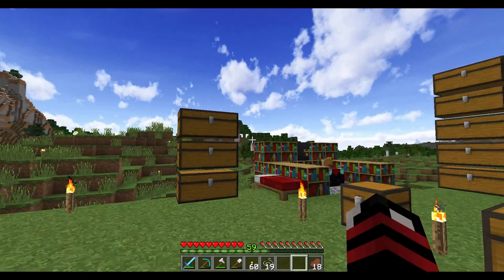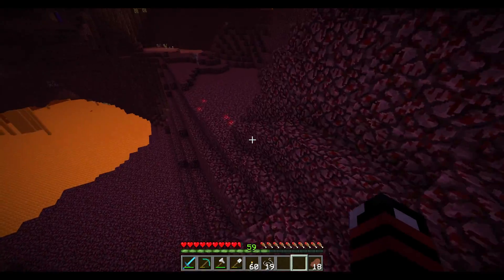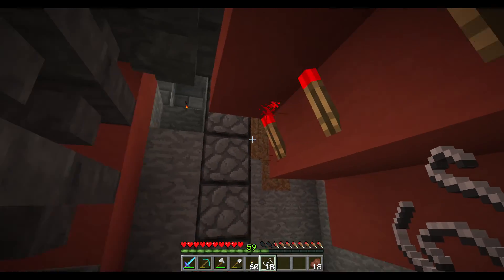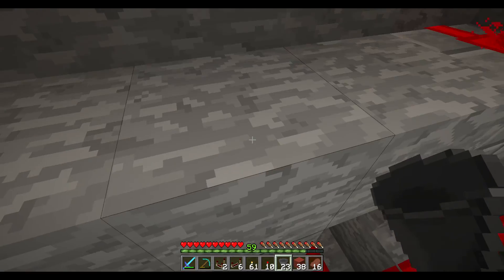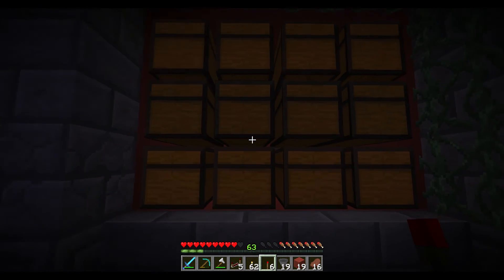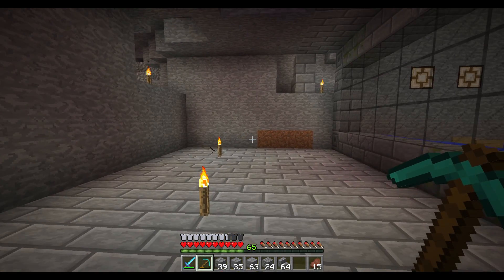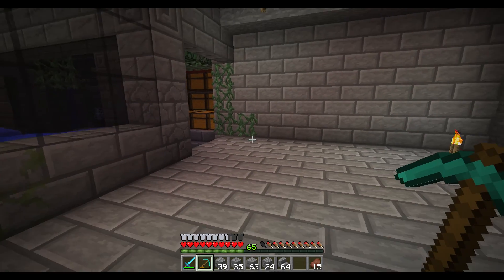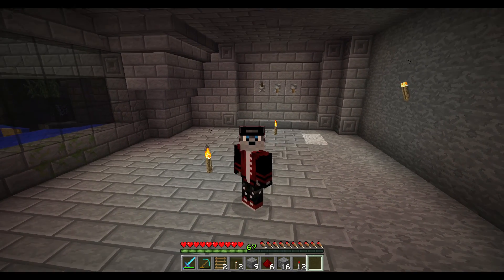Eli's Kingdom: Episode 3 - The Secret Hidden Redstone Door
Welcome to Eli's Kingdom; A video games inspired Minecraft survival single player "Let's Play"!

This episode features a brief tour of the current progress in Eli's Kingdom, followed by construction of a dropper elevator in the dual mob spawner xp farm, allowing the mob drops to be transported into the chests.  Finally, we construct a secret hidden redstone door to allow us access into the new room, which will eventually be our AFK xp/fishing farm!